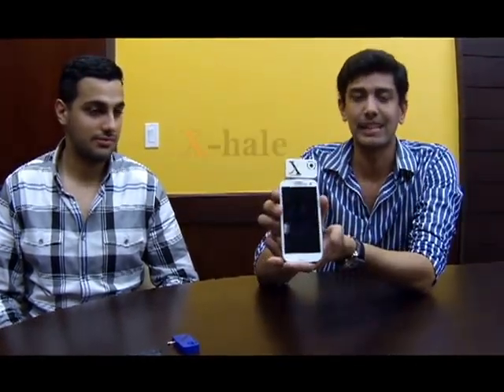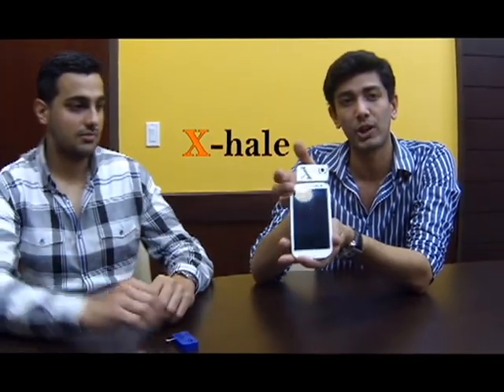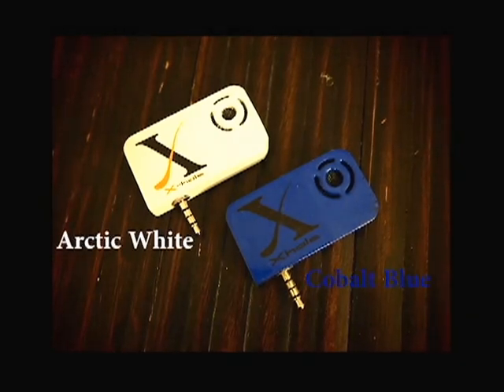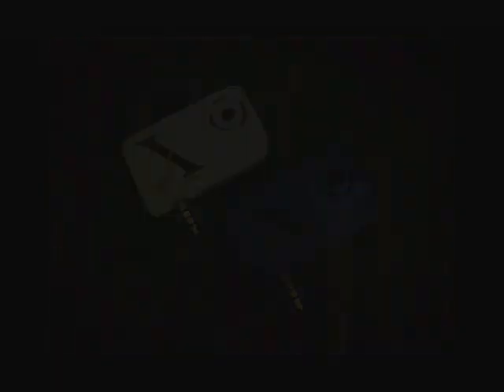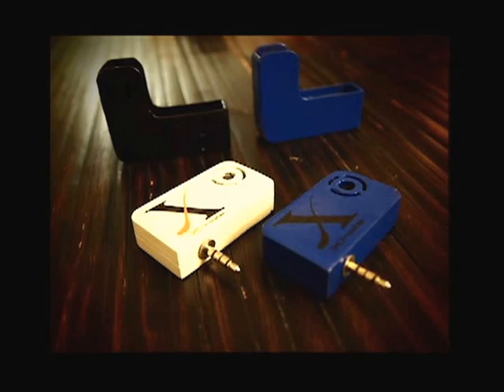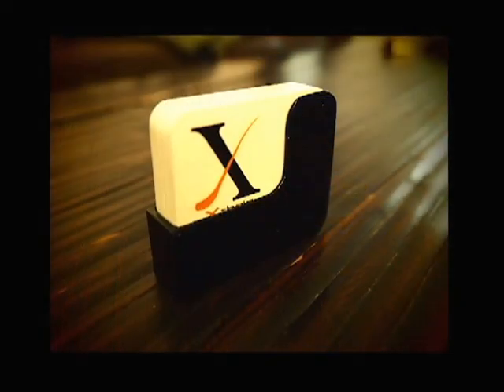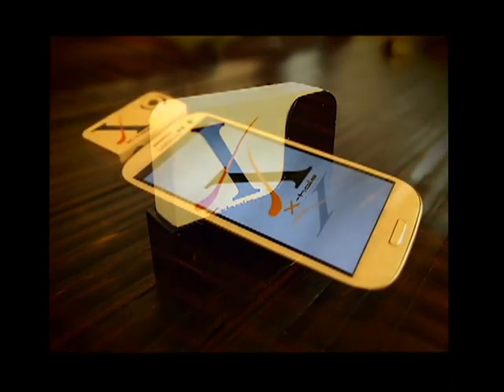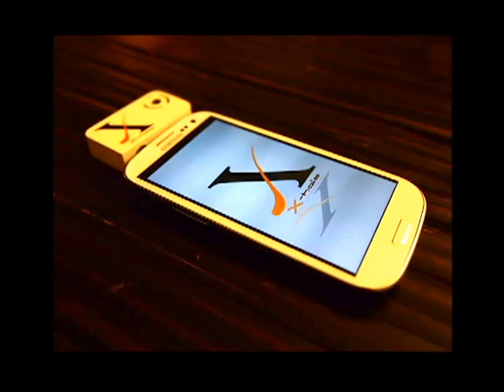Xhale - Smartphone Breathalyzer for iPhone and Android!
X-hale is a smartphone breathalyzer that simply plugs into the audio jack of smartphones to display the user's blood alcohol content on the screen.